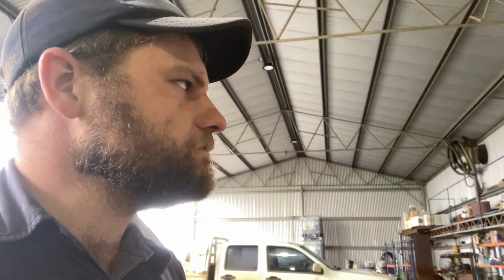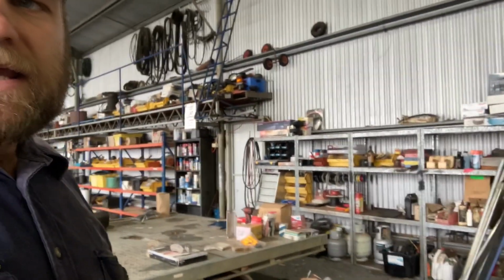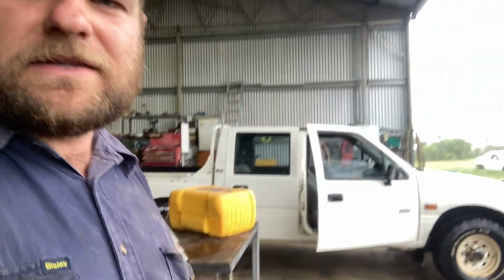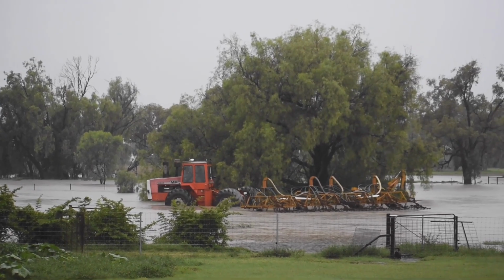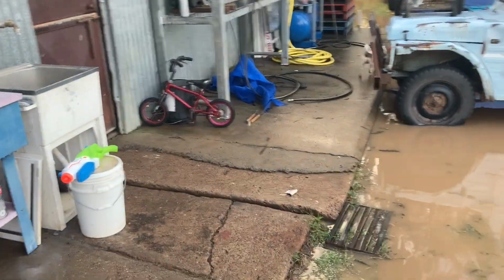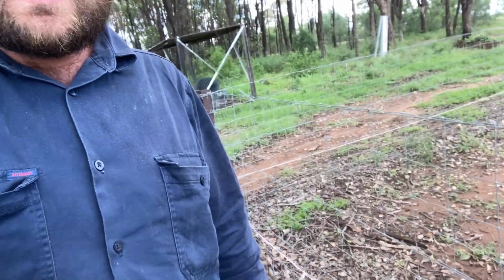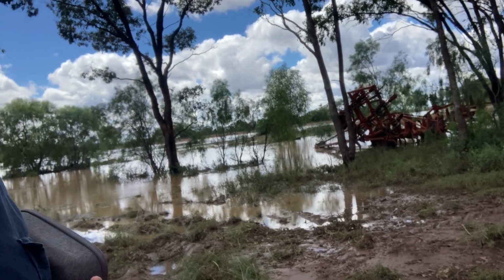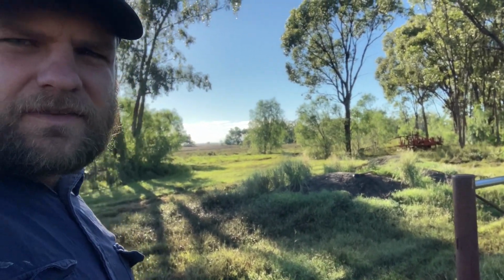Flash Flood... Oh Dear (Vlog 6)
Flash flood through the farm catches us off guard. More shed cleaning.